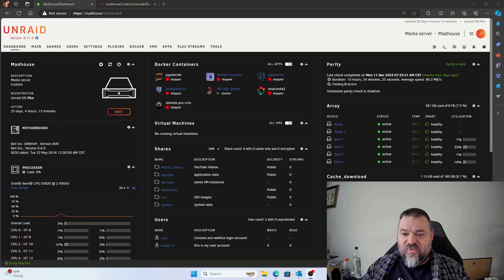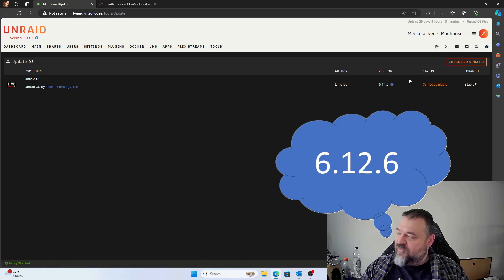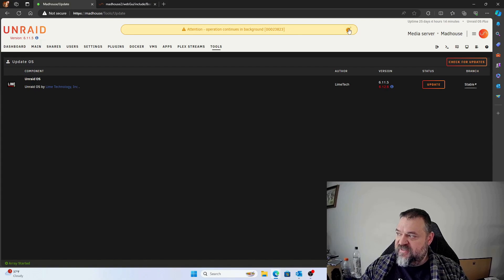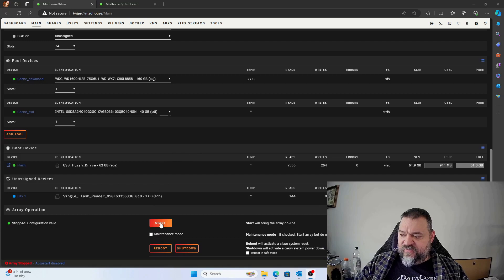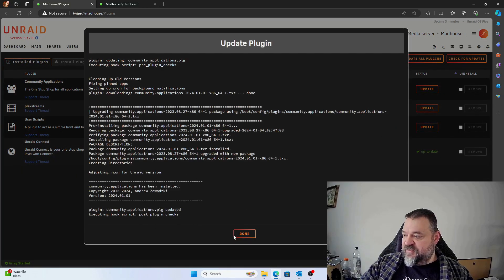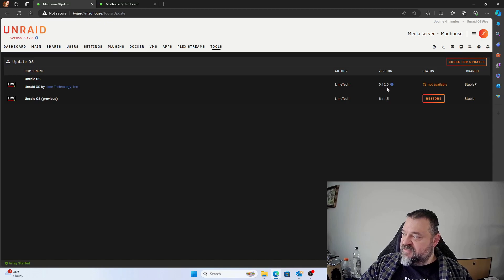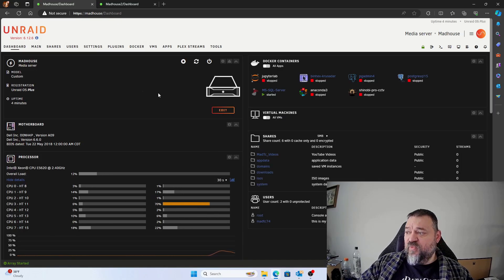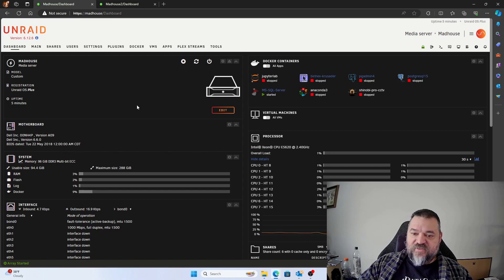Guide to Updating Unraid Server from 6.11.5 to 6.12.6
Keeping your Unraid server up to date is crucial for optimal performance and security. In this tutorial, I'll walk you through the process of updating your Unraid server and plugins from version 6.11.5 to the latest 6.12.6. Follow along for a smooth and hassle-free update.

CHAPTERS
00:00 Intro
00:09 Update OS
01:27 Update Finish - Start Array
01:36 Update Plugins
02:13 Look at OS
02:56 Dashboard
03:34 Like and Subscribe